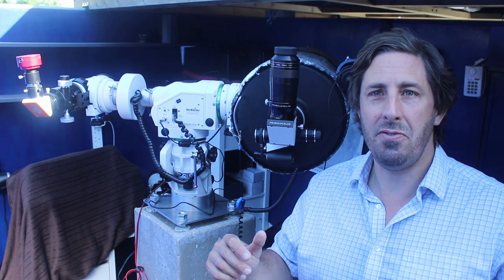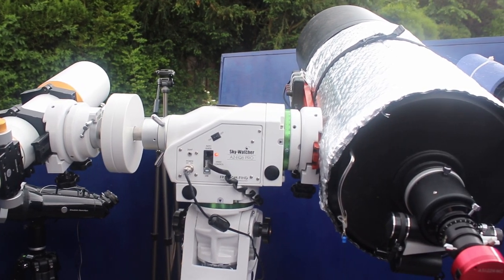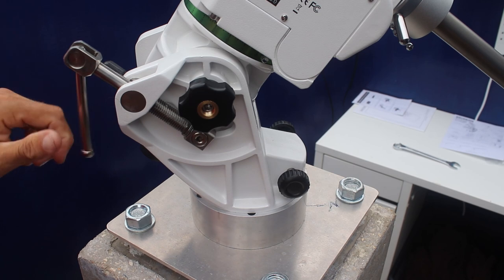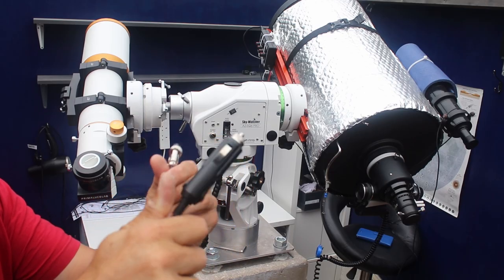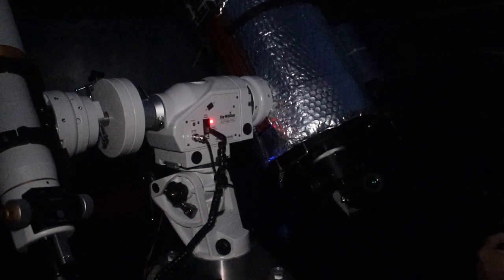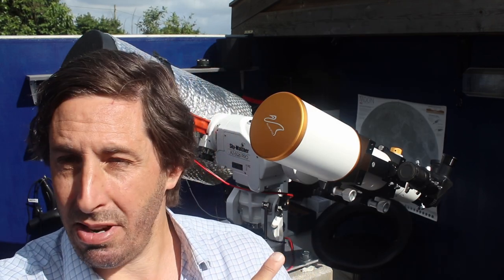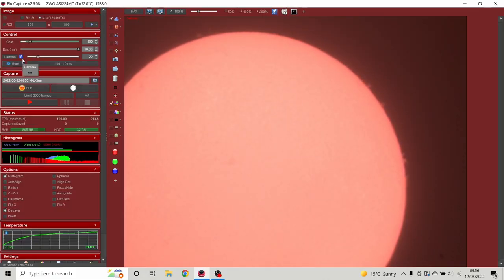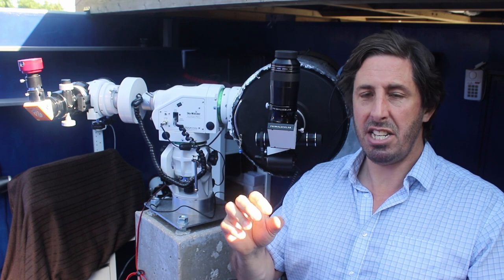Skywatcher AZEQ6 Review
We are going to review the Skywatcher AZ EQ6 that allows both altaz and equatorial observing.

It carries the heavy Celestron C11 and Megrez 90 / Lunt 60mm solar telescope with ease.

We will set up the mount in the observatory and then have first light on the moon and then observe the solar surface.

I will let you know my thoughts after a number of uses – and some of the shortcomings you need to be aware of.

In summary – a great and affordable mount that I look forward to using for years to come.

00:30 AZEQ6 overview
02:50  Assemble AZEQ6
06:42 First light with AZEQ6 - lunar observing
09:20  Solar Observing
12:27  ReviewAZEQ6